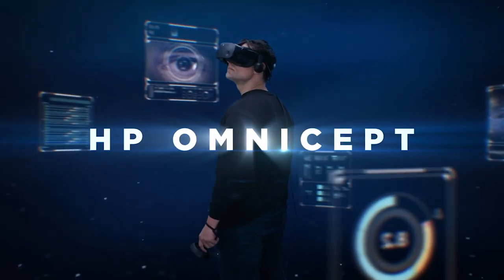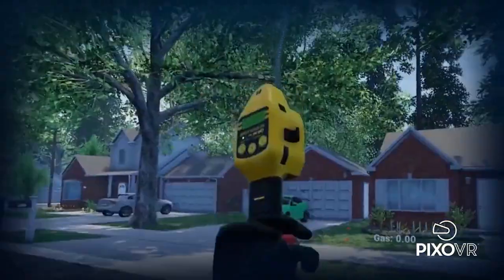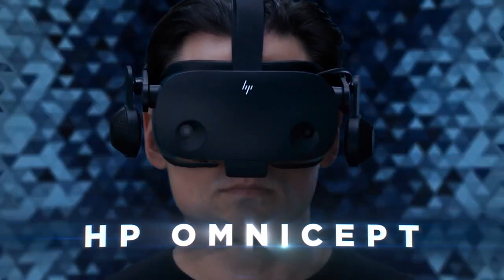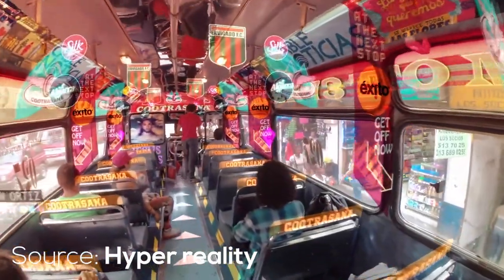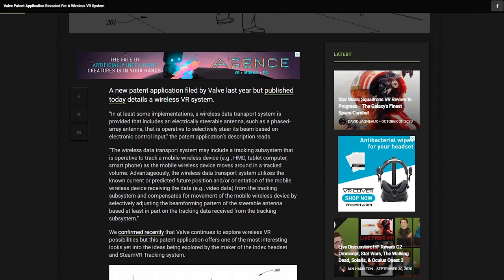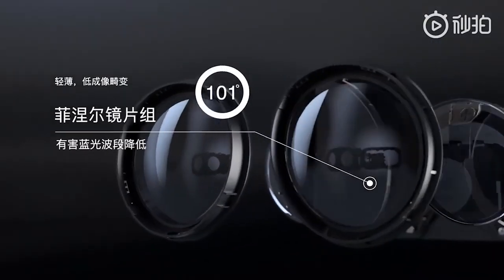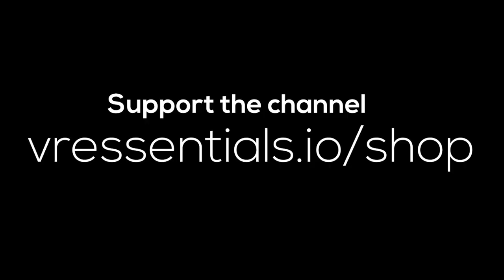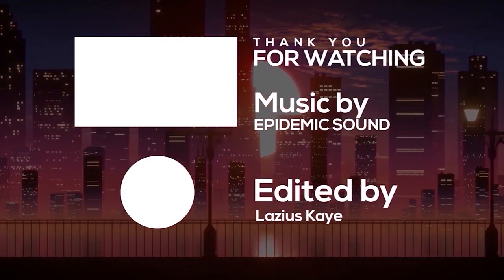HP Reverb G2 Omnicept Launch Announcement - the future of VR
Thank you for watching today's vide which highlights the HP Reverb G2 Omnicept concept which is a new platform they are developing so that developers can make use of Machine Learning capabilities from the headset's tracking technology. This is really cutting edge stuff and looking forward to the development that HP are doing with the Reverb G2.

4K HDMI cable